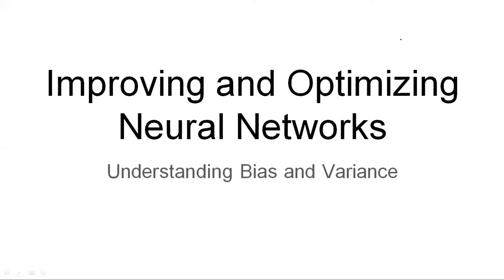Understanding Bias and Variance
In the previous video lecture we have seen that given a dataset, then how can we split this dataset into training, cross-validation and test datasets. Now, in this video lecture, we are going to have a look over to what is bias, and what is a variance? These bias and variance are the two most important fundamentals that the data scientists often struggle with. So, let's watch this whole video in order to avoid any confusion for the future also.